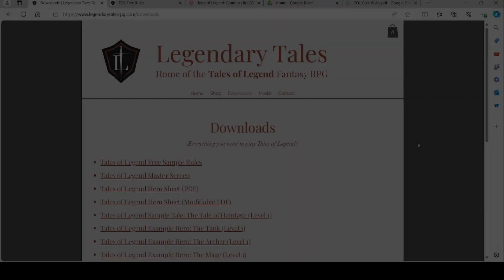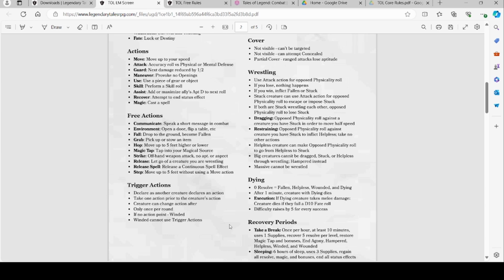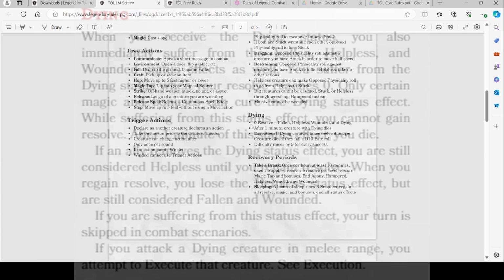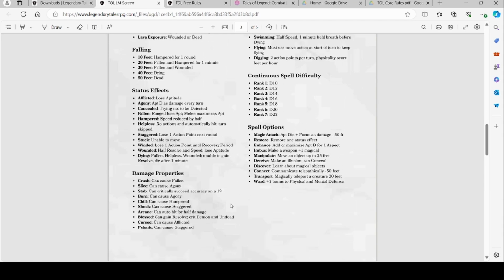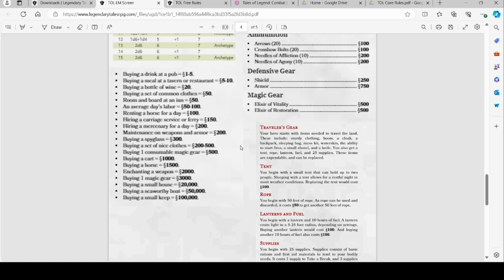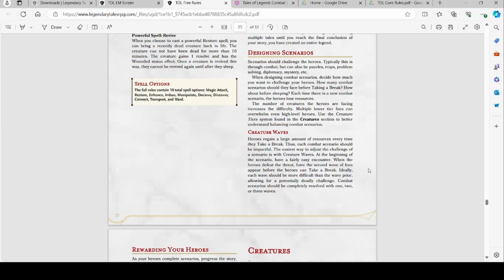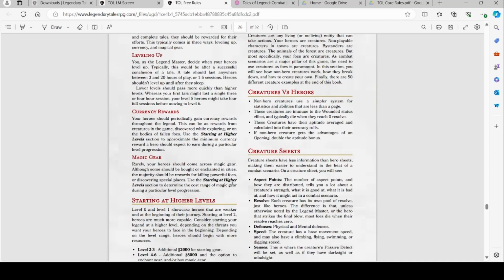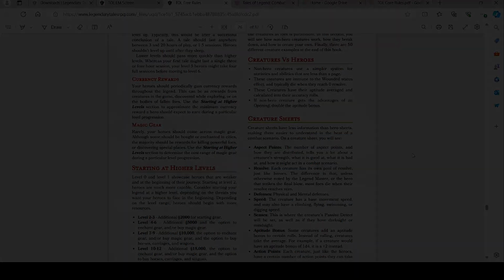E7: Be A Legend Master - Tales of Legend | Legendary Tales RPG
Hey everybody! Andy here, from Legendary Tales, and welcome to Tales of Legend: A TTRPG for YOUR world, YOUR heroes, and YOUR stories!

Tales of Legend Episode 7 - Be a Legend Master

Let's talk about the details for running a game of Tales of Legend for your friends! This one is for all the Game Masters!